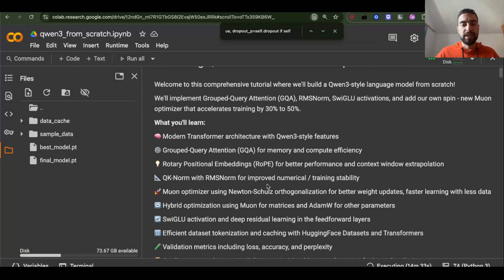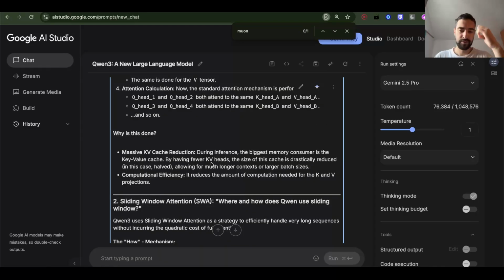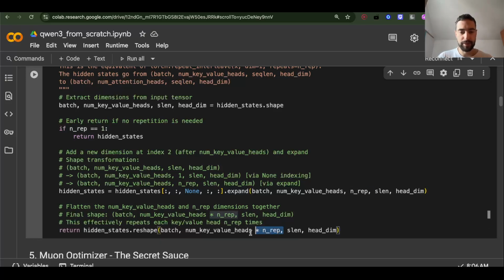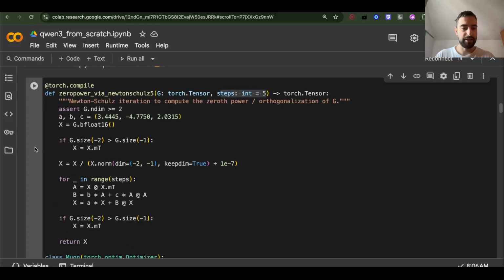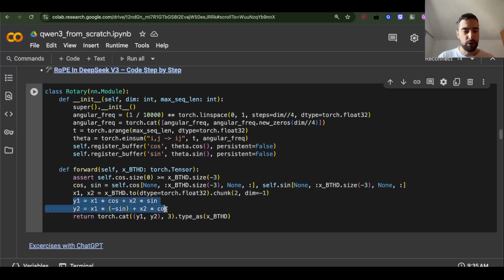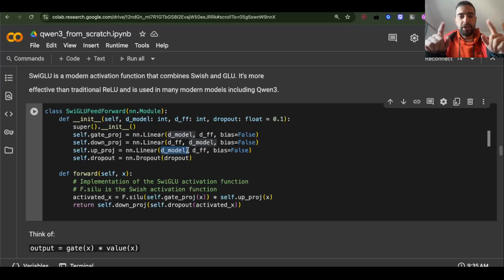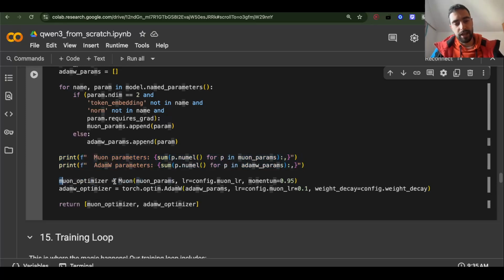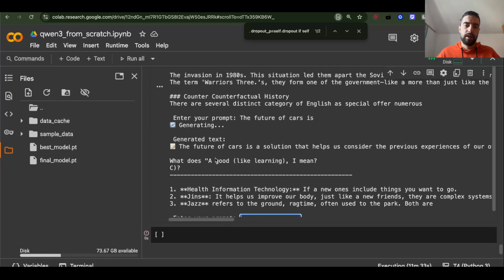Code & Train Qwen 3 From Scratch - Full Course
Dive into the code, build intelligence from the ground up — we're training Qwen 3 from scratch, one line at a time. Watch gradients flow, models learn, and AI come alive in real-time. This is raw, unfiltered machine learning mastery.

0:00 - Intro & Demo
1:00 - Qwen 3 Architecture
1:50 - Prerequisites
3:15 - Code Setup & Imports
4:40 - Model Configuration
7:40 - Qwen 3 Specifics
11:38 - Training Hyperparameters
16:32 - Grouped Query Attention Logic
18:10 - Muon Optimizer Explained
28:16 - Data Loading & Tokenization
31:51 - RoPE Positional Embeddings
36:10 - Self-Attention Code
43:42 - Feed-Forward & SwiGLU
46:50 - Building the Final Model
51:48 - Evaluation & Optimizer Setup
53:22 - The Training Loop
54:57 - Running the Training
57:52 - Inference & Text Generation
1:00:05 - Final Results -